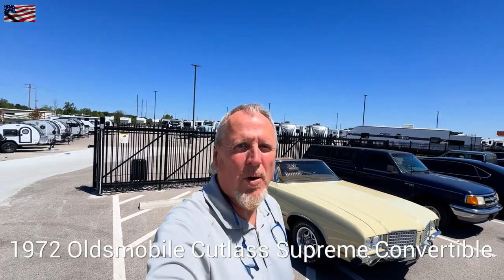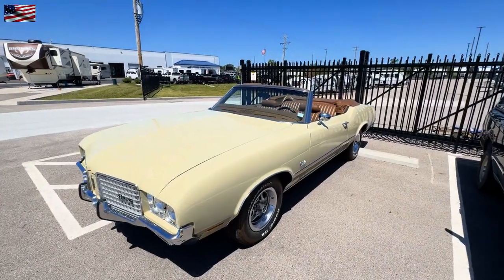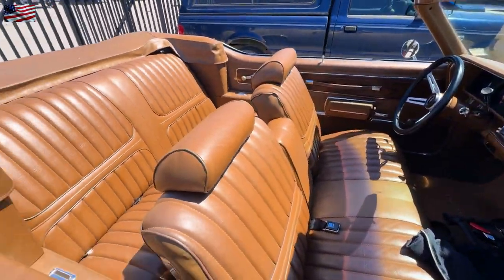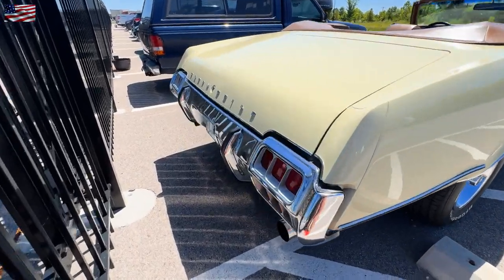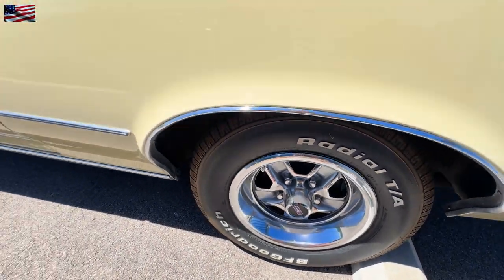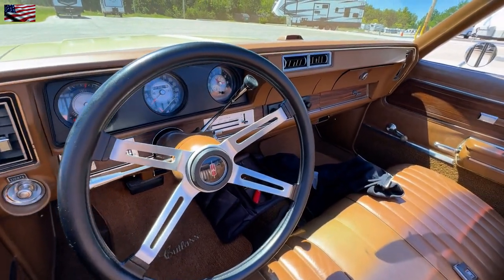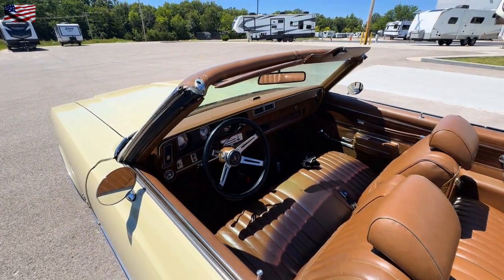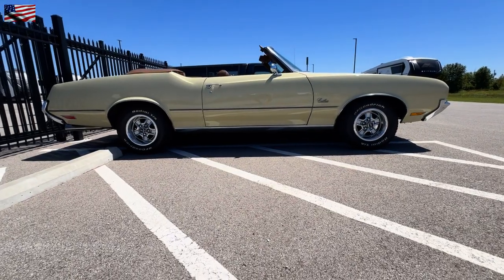Is The 1972 Oldsmobile Cutlass Supreme Convertible Classy or Muscle?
Step into the world of classic American muscle with this stunning 1972 Oldsmobile Cutlass Supreme Convertible. In this video, we explore the history, design, and performance of this iconic vehicle. Hear from the owner about the passion and dedication that went into restoring this beauty to its former glory. Whether you're a vintage car enthusiast or simply love automotive history, this video offers a deep dive into what makes the 1972 Oldsmobile Cutlass Supreme Convertible a true classic. Enjoy the ride!